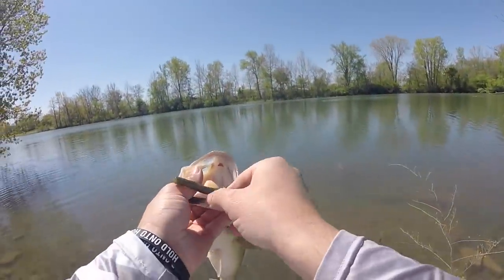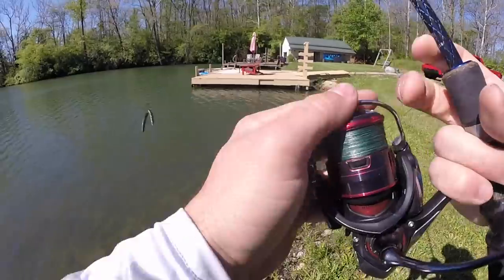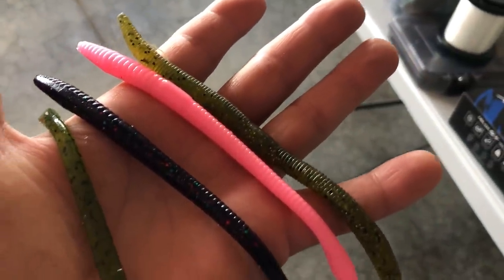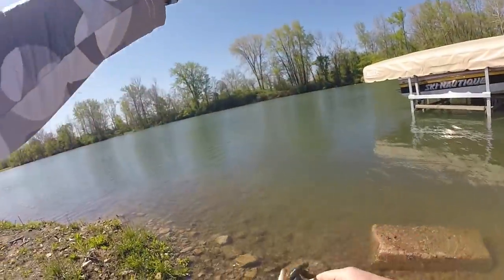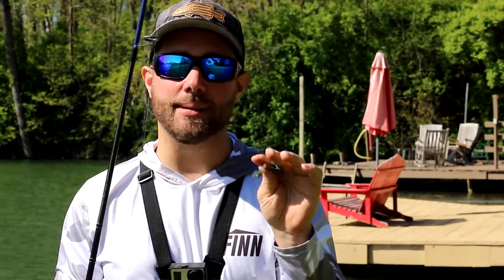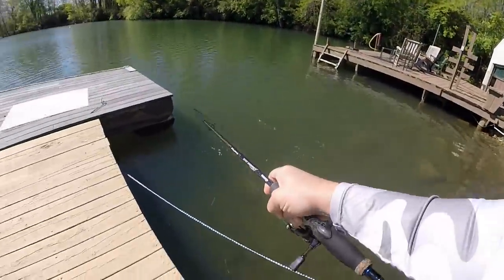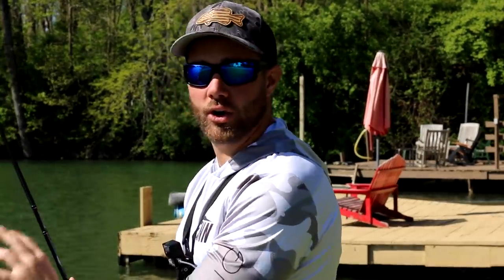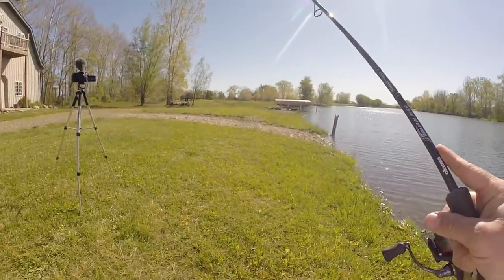3 WACKY RIG Tips That Will IMPROVE Your BASS FISHING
Wacky rigs are undoubtably one of the best bass fishing rigs for fisherman. Whether you are a beginner or advanced bass fisherman, you will utilize I wacky rig throughout the year.

Fishing a soft plastic worm wacky style means you are going to rig the worm with a small hook through the center of the lure. This is different than a texas rig and really helps make the bait fall in a unique way the bass absolutely love.

Wacky rigs can be fished around shallow water and even around heavy cover such as docks, letdowns and grass.

One of the biggest keys to fishing a wacky rig is really to let the lure do its own thing. You don't really need to impart a lot of action on the bait, simply let it fall.

The action of the soft plastic will typically trigger bass the are active and inactive to bite.